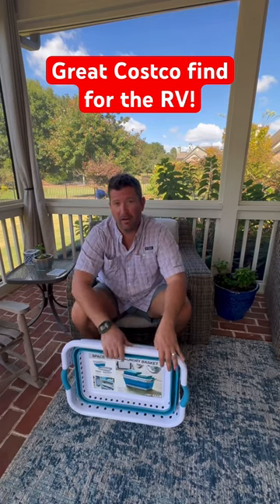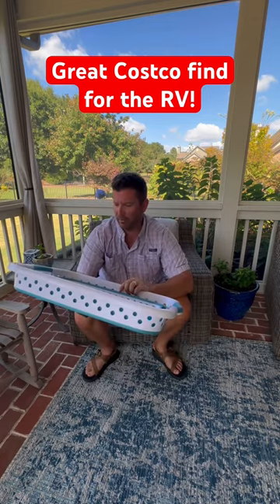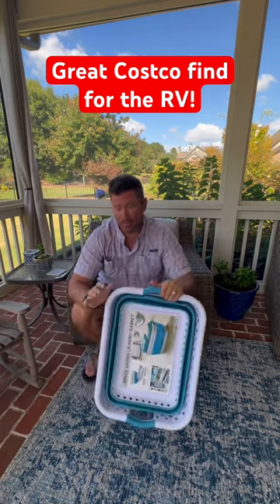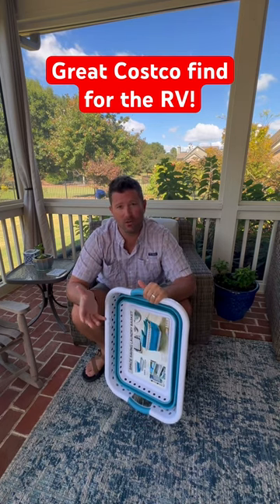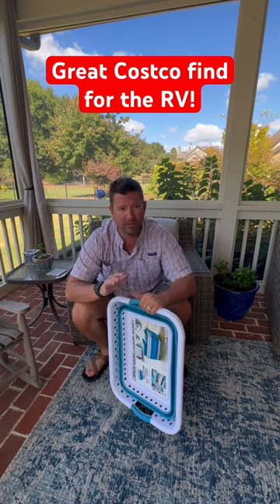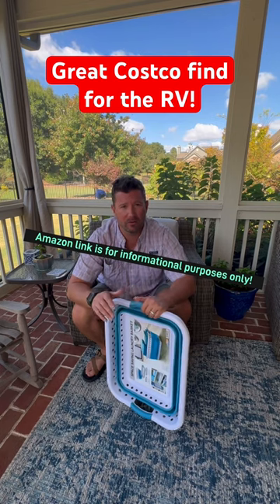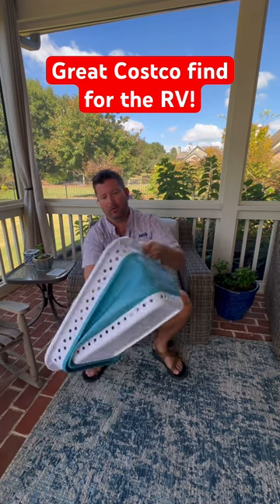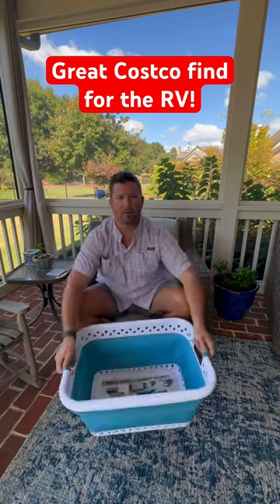Great Costco Find for the RV!